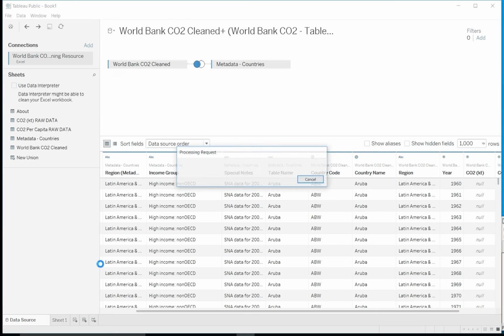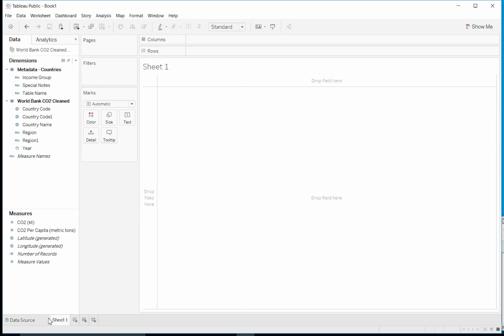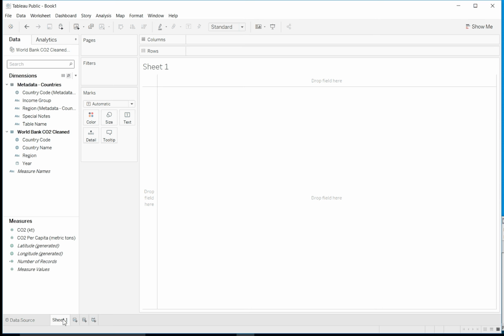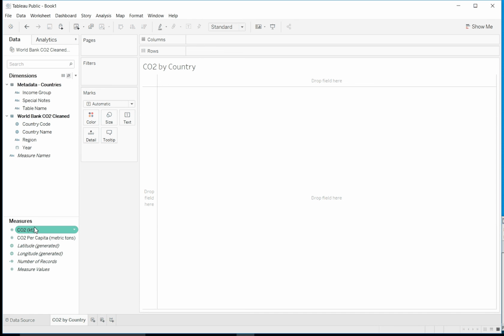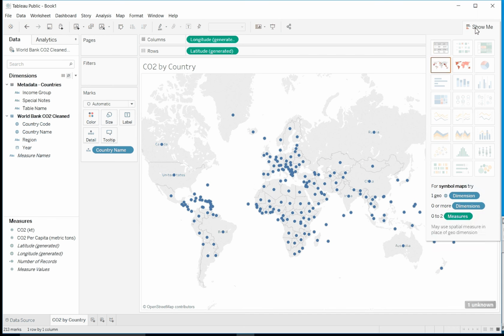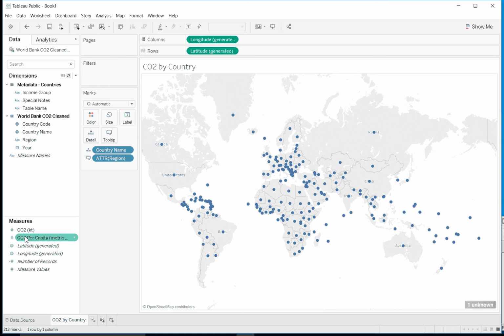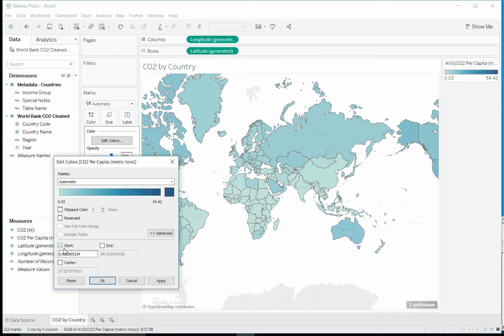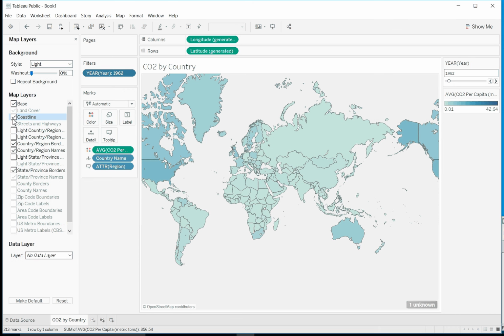Video 2 Create your first Tableau Visualisation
This is the second video of the Tableau tutorial series and will teach you how to make your first visualisation.